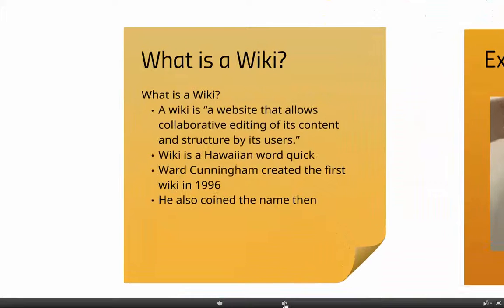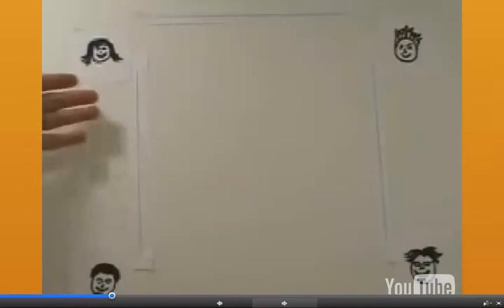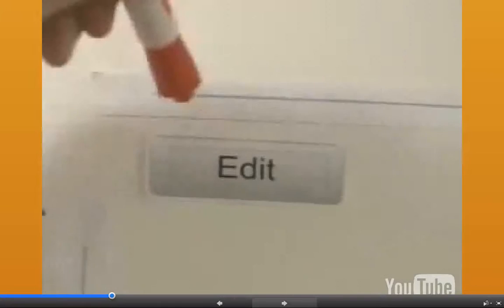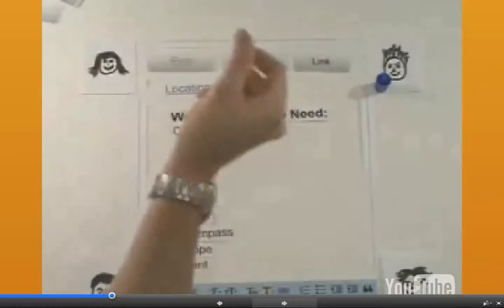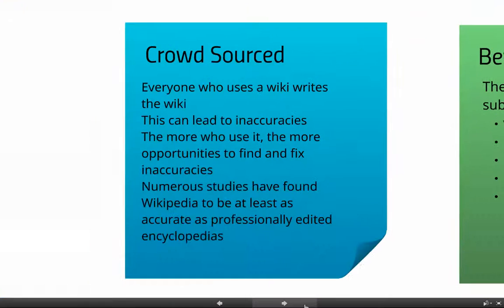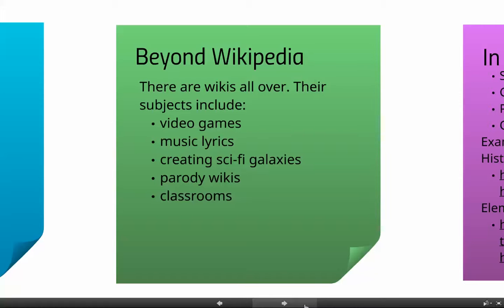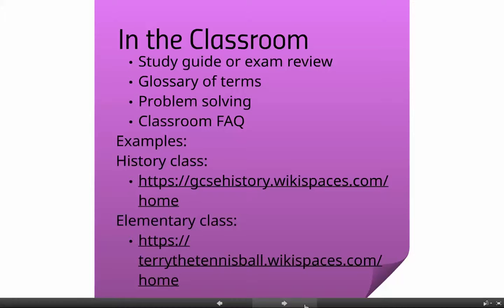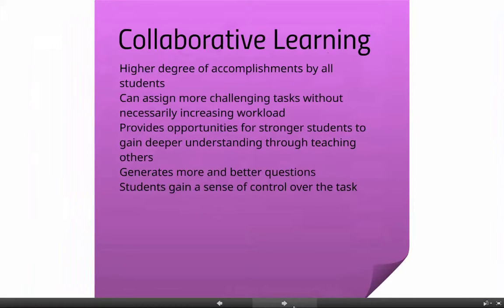Wiki Presentation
Presentation for a class: Instructional Technology Tools for the 21st Century at Fontbonne University.

Links and resources mentioned in the presentation:
Wiki general info:
Collaboration as 21st Century Skill and research about effectiveness of collaboration in the classroom: